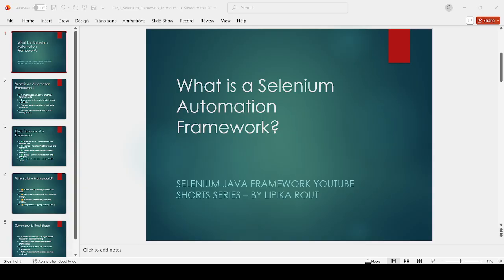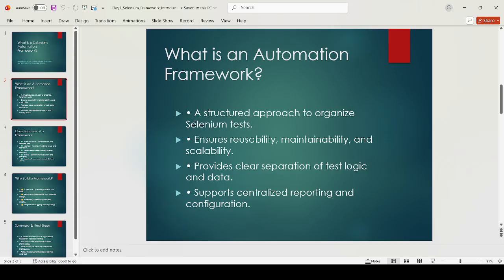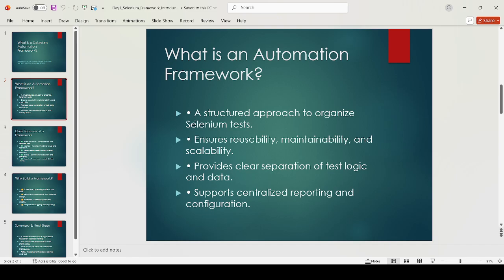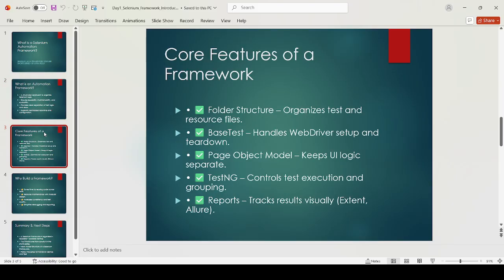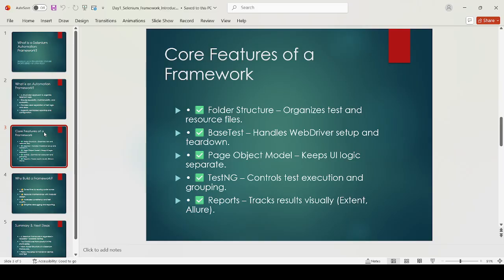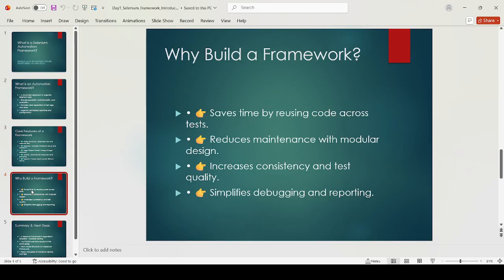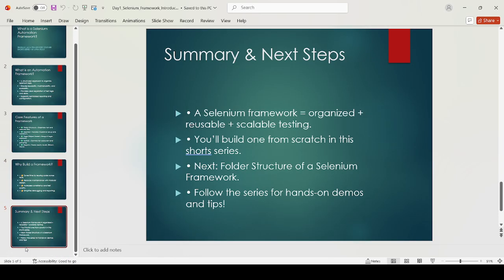Selenium Automation Framework